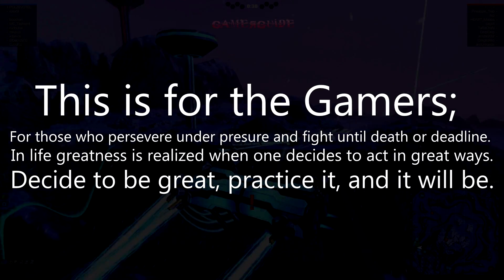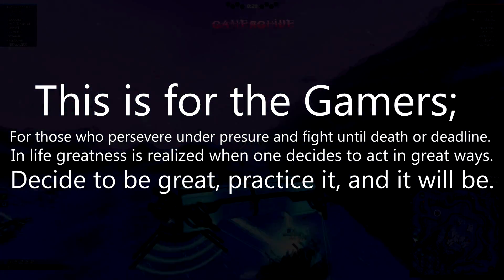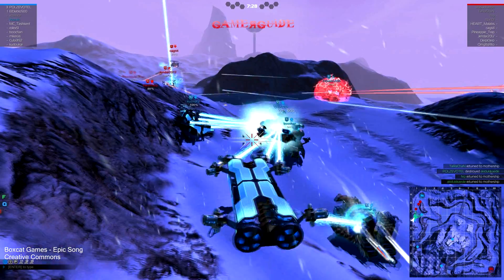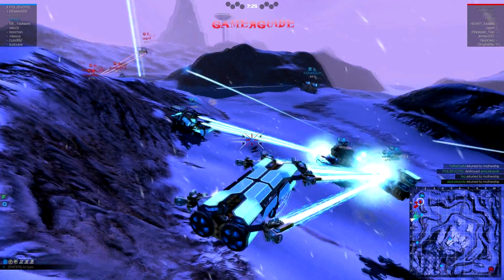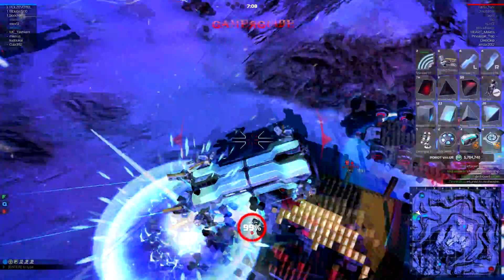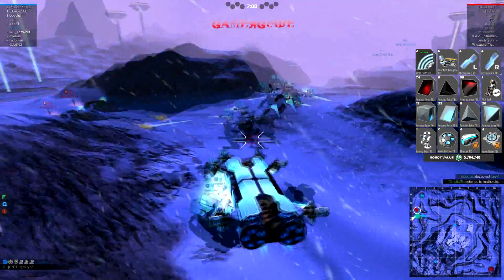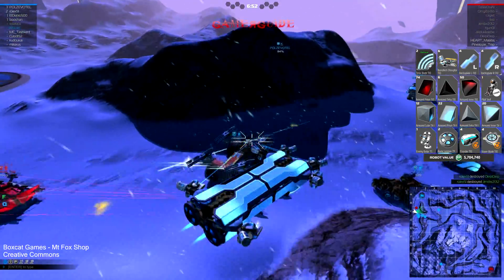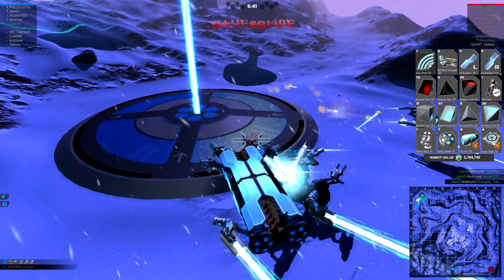ROBOCRAFT - How To Build A Fast Tier 10 Hovercraft Healer - ☰✪☰ Electromantis ☰✪☰ (w/ Gamerguide)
Important: This was built in an old alpha version of Robocraft. The build is still possible and good in the game but some of the references will be outdated. If someone would list the robot's ranking in the comments I'd appreciate it.

This is based off of my original Electromantis design only I've improved it making it more stable and faster than before. This is essentially the design that inspired all the others in this series and got me to level 100. Now it gets some TX blocks and Tesla blades which weren't even in the game when I first created the Mk.1.